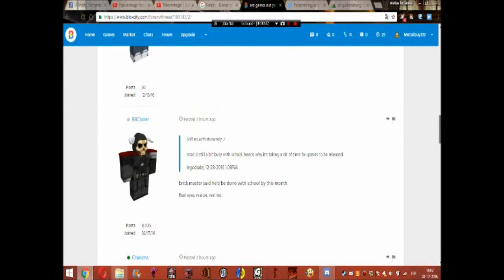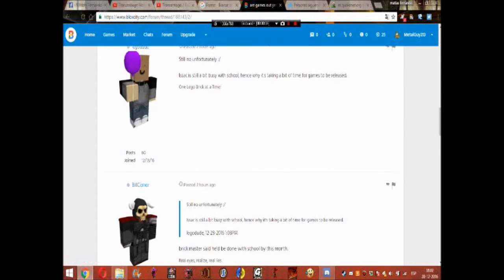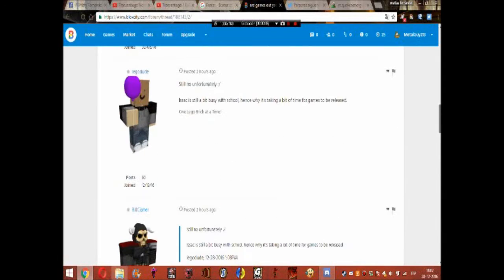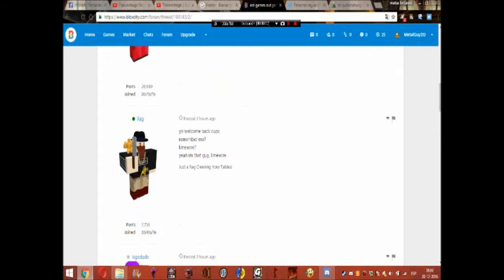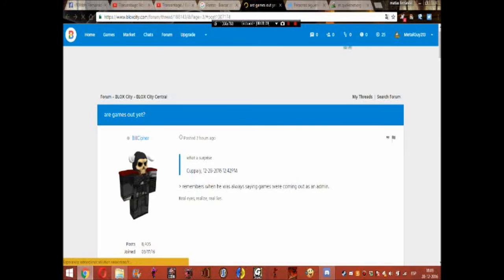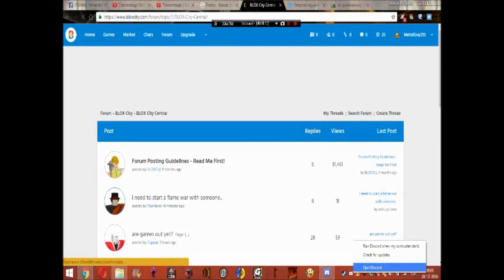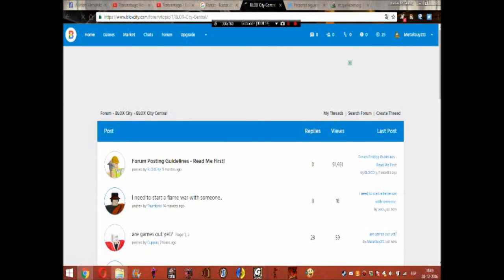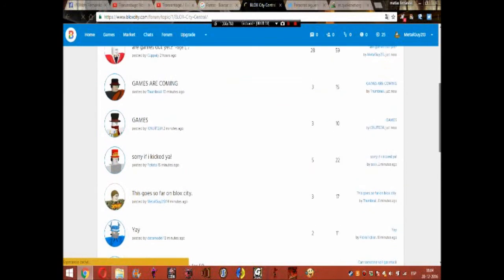Billcipher is been Banned from Blox City + This Goes too far about Blox City.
Skype:
MetalGuy Himself (live:matynava_1)